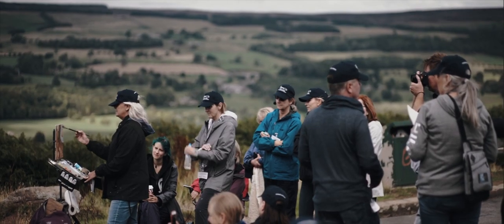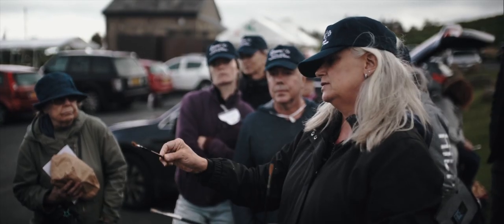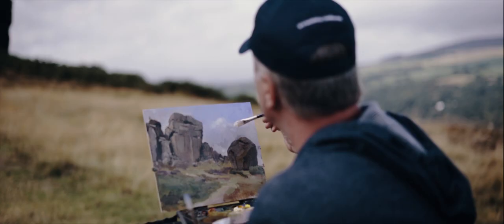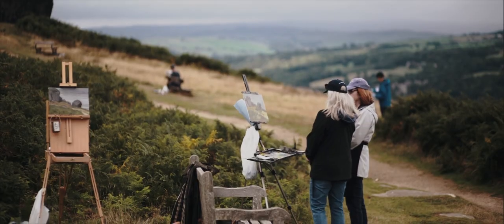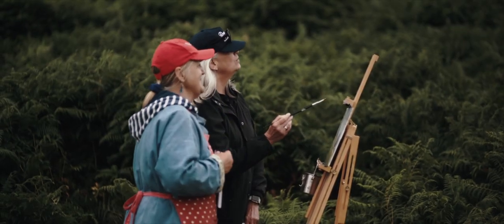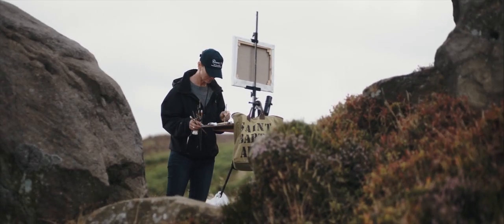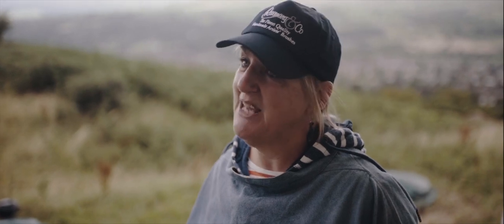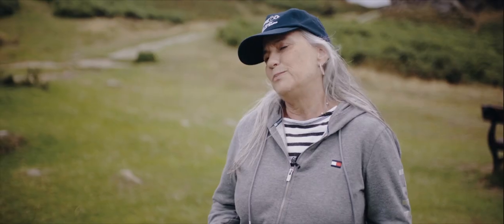Lori PUTNAM workshop, Yorkshire 2018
In August, 2018 Lori Putnam ran a 5 day Plein Air workshop based at the Rosemary Brushes workshop, painting outside each day on the Yorkshire Moors. I hope this video shows how beautiful the area we call home is. Featured in this video is The Cow and Calf in Ilkley.